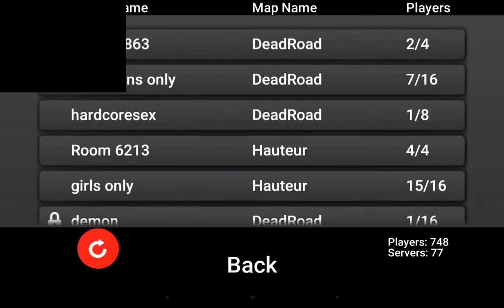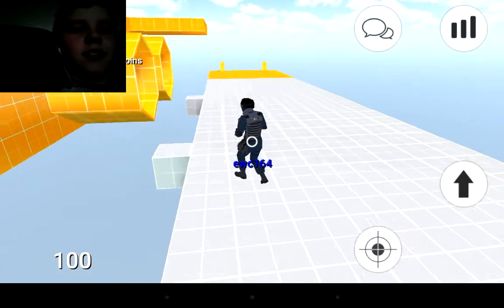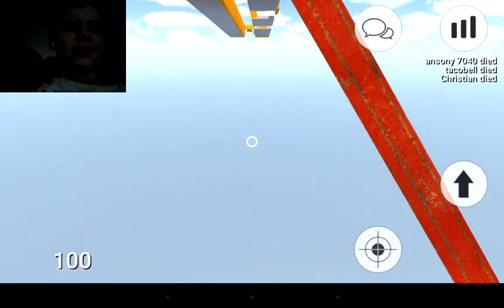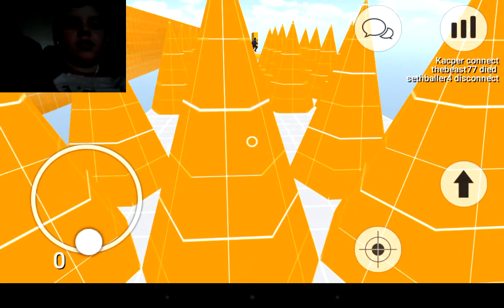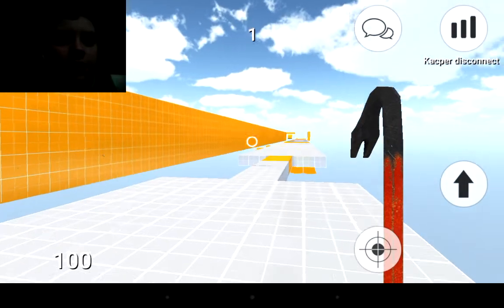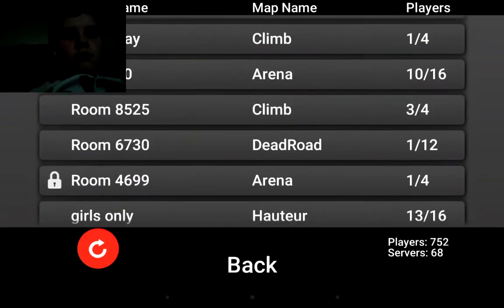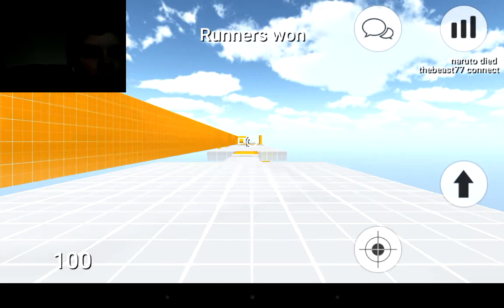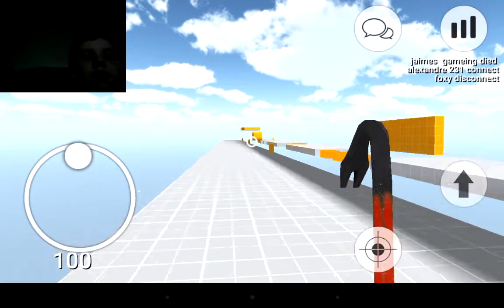Five Nights at Deadroad|DeathRun Portable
I'm doing DeathRun Beta